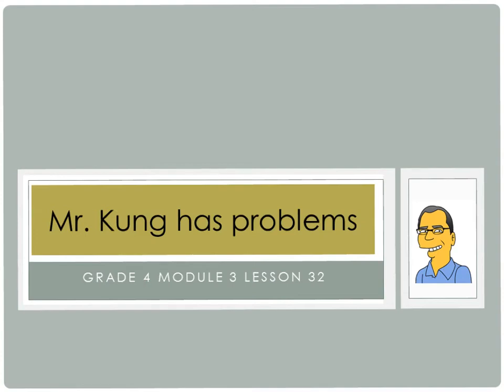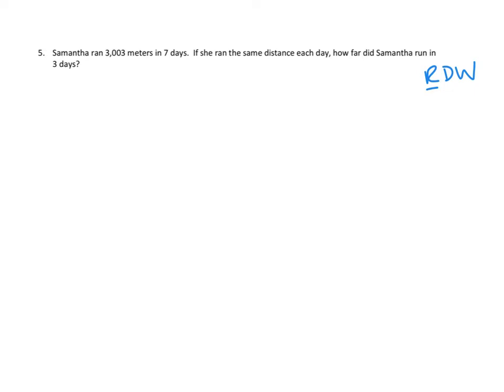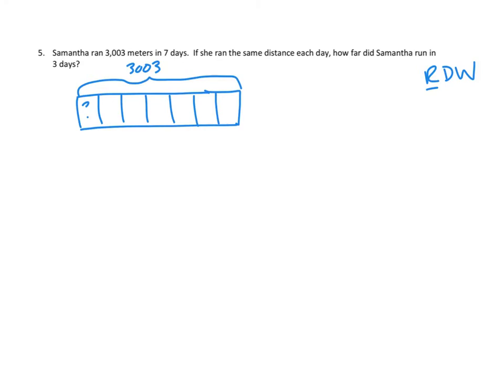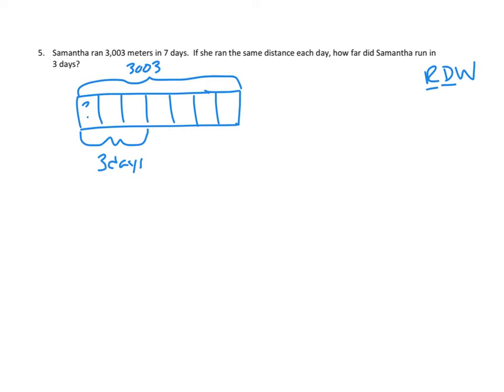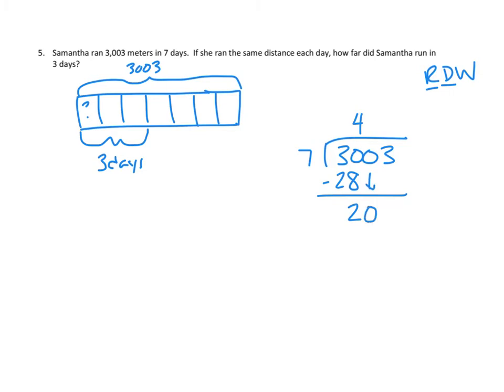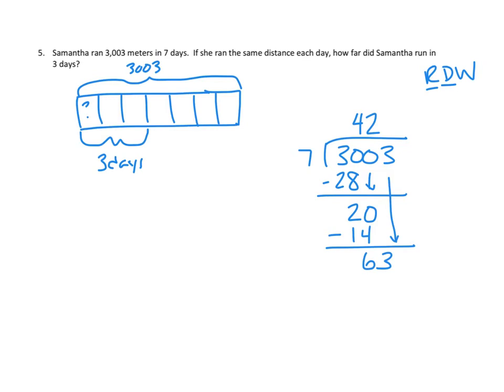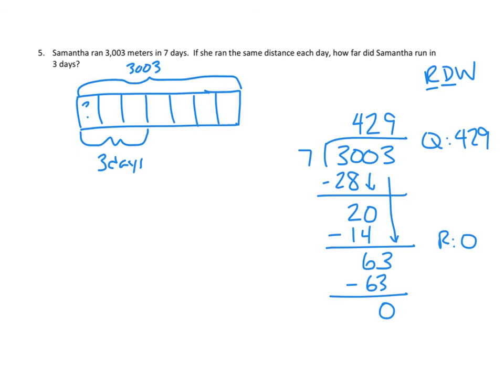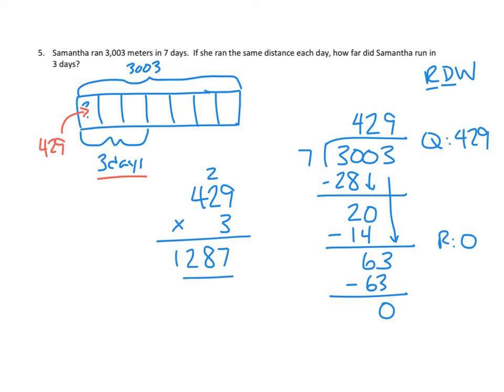Eureka Math, 4th Grade, Module 3, Lesson 32